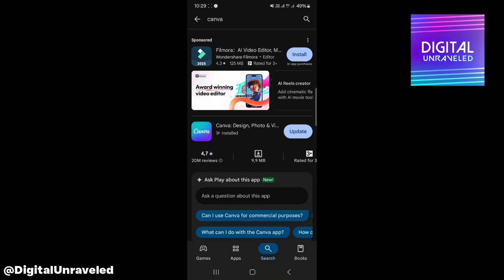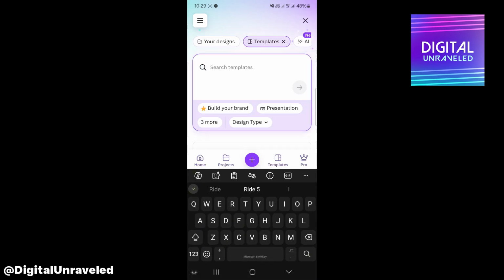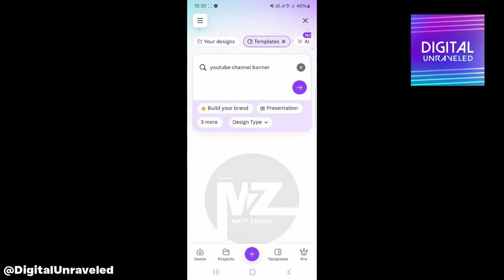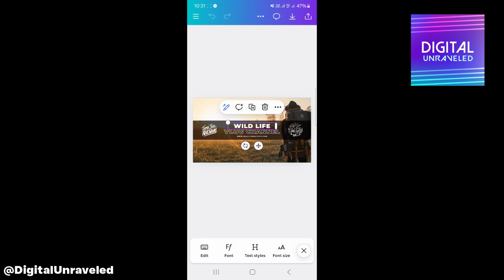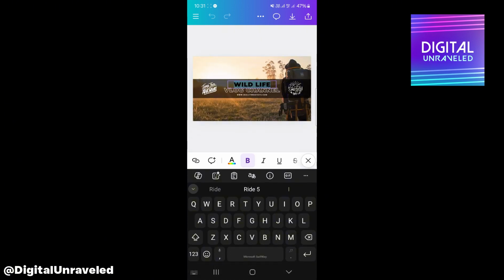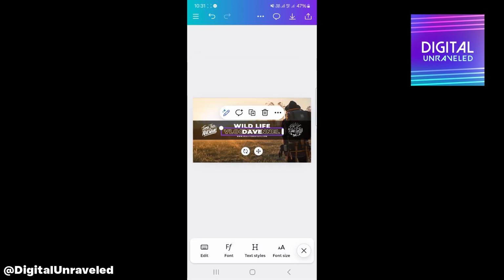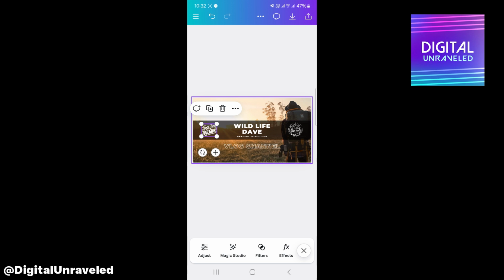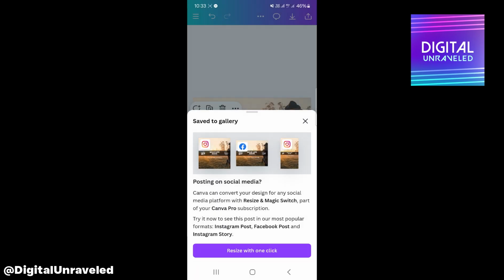How To Make YouTube Banner On Phone (2025)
Learn How To Make YouTube Banner On Phone (2025)